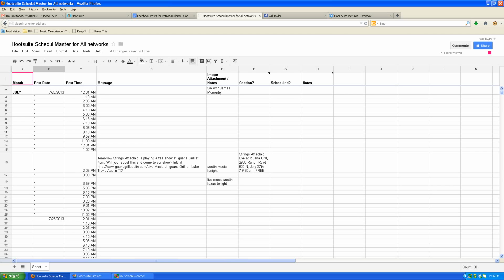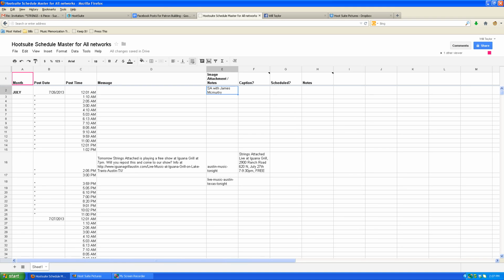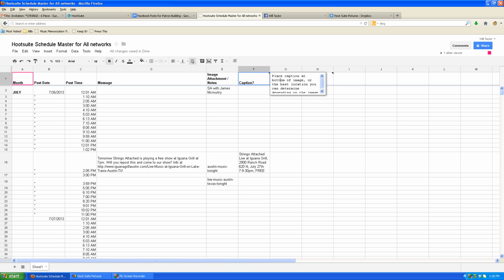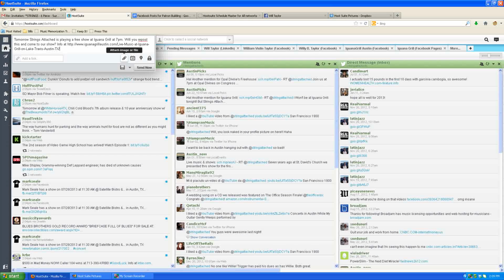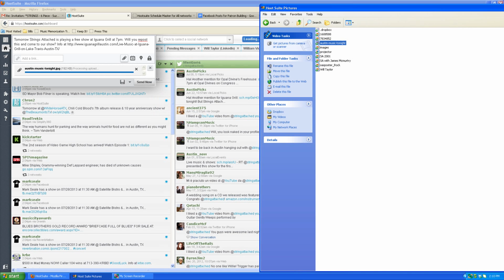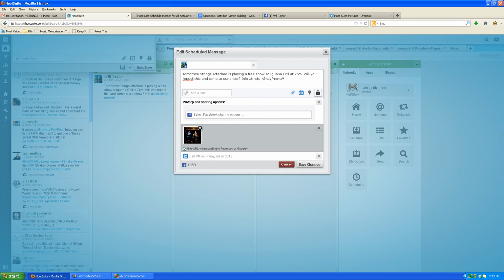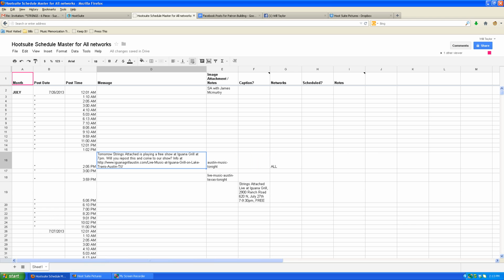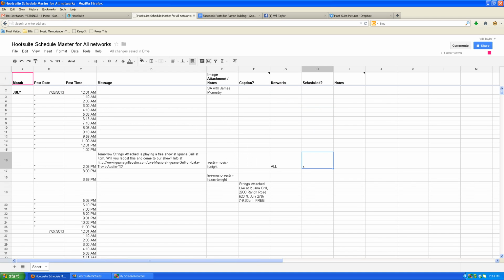Using Hootsuite with Spreadsheet